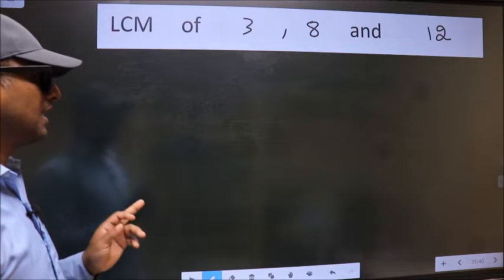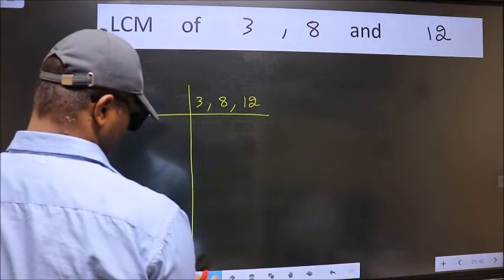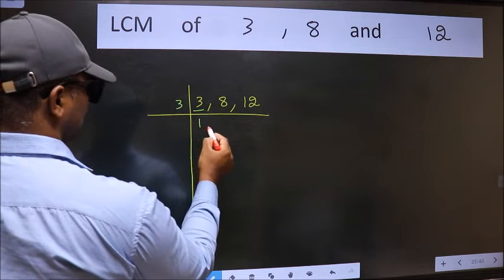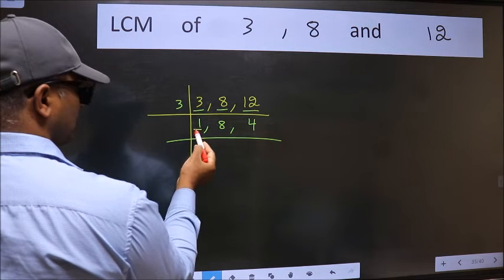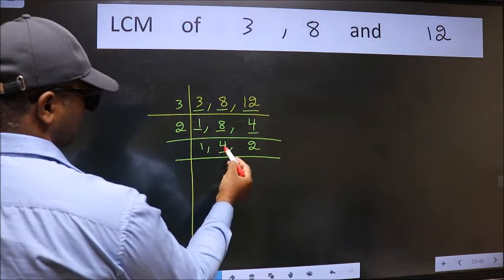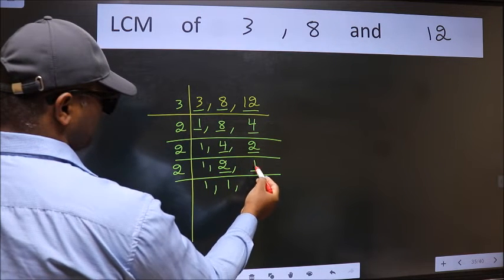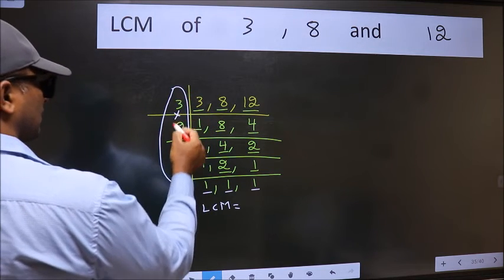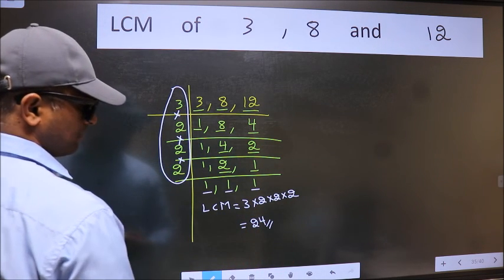LCM of 3 , 8 and 12